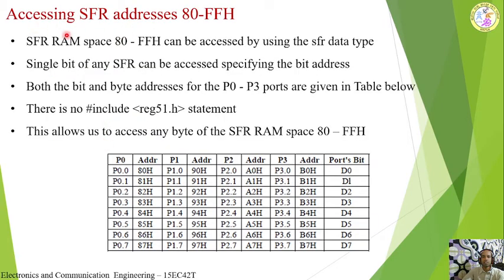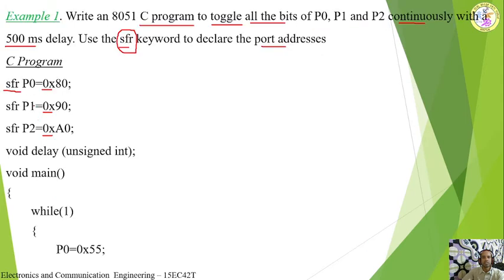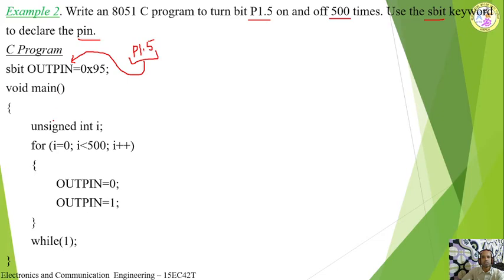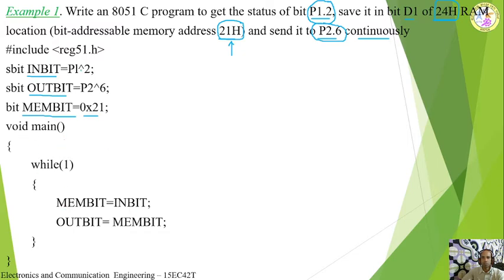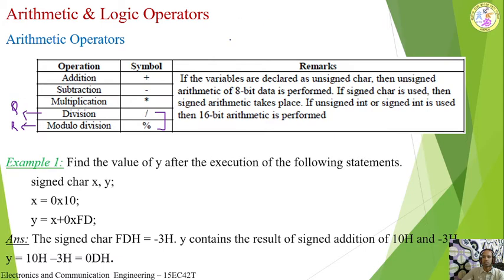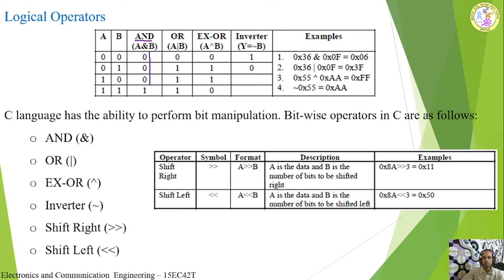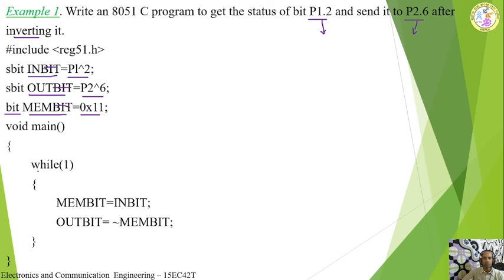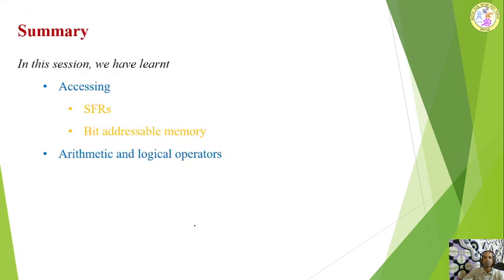Embedded C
Accessing SFRs & Bit addressable memory, Arithmetic and logical operators